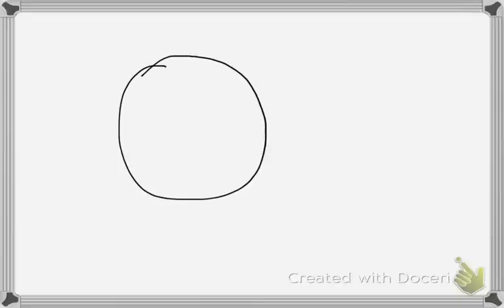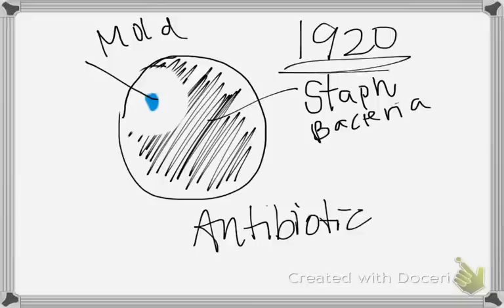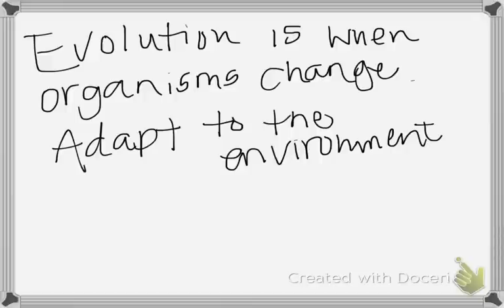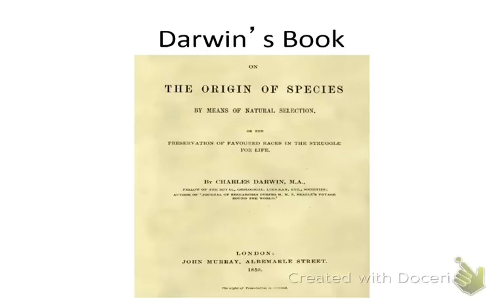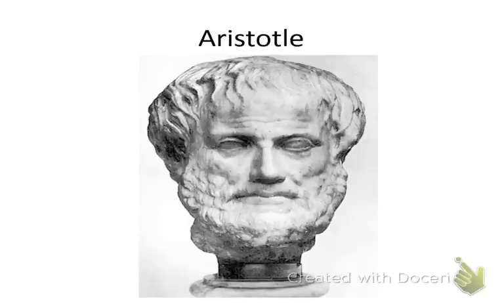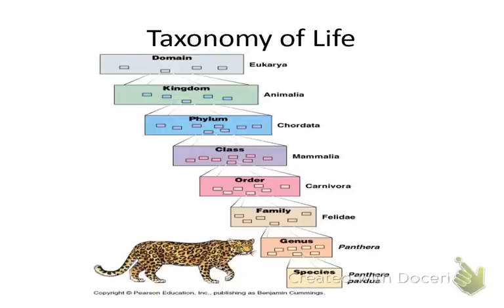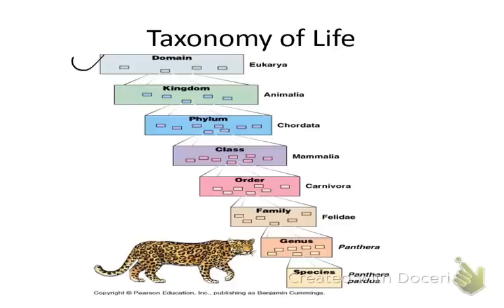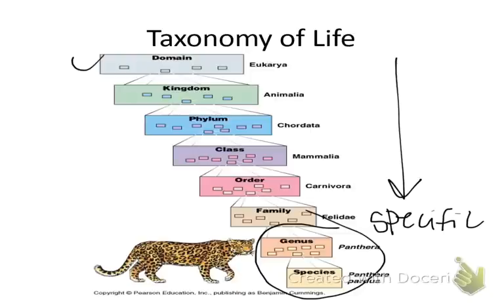preAP history of Darwin's theory of Evolution